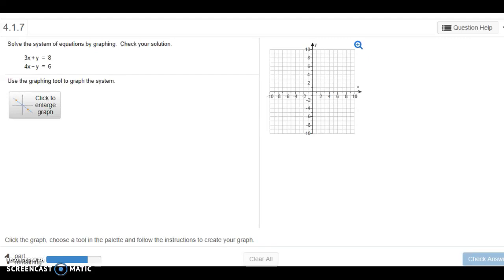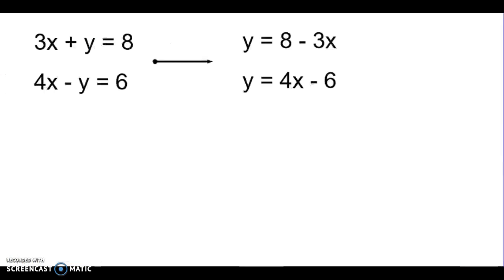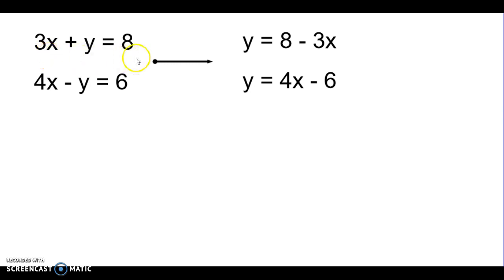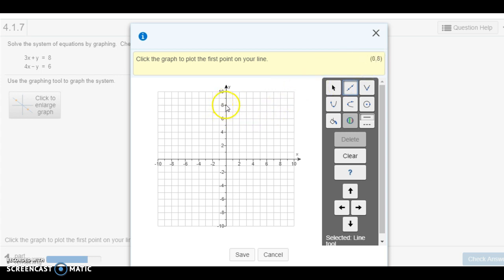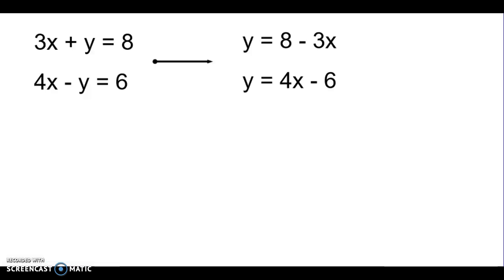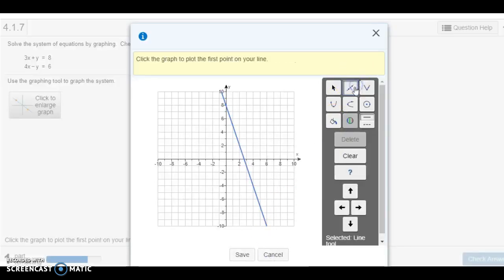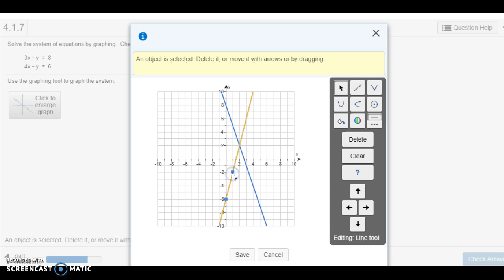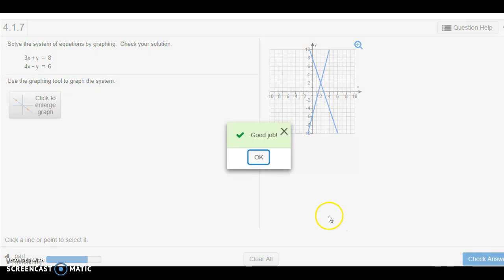Solve system by graphing in MML